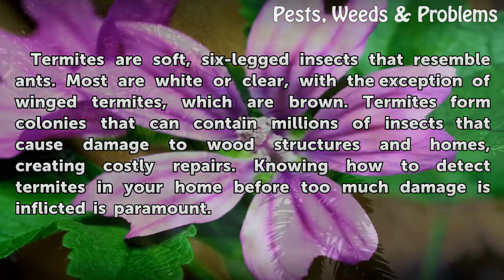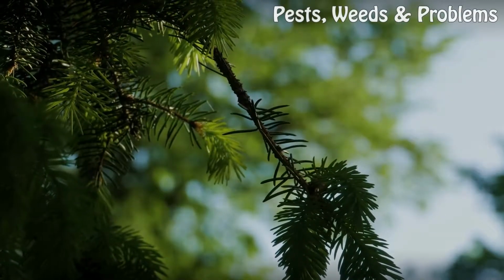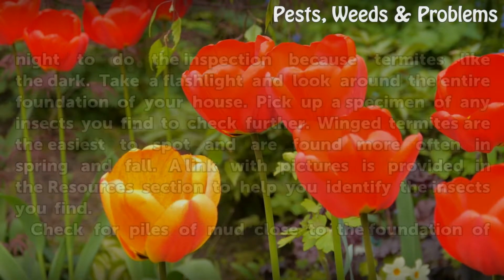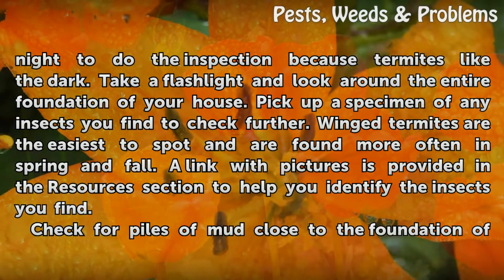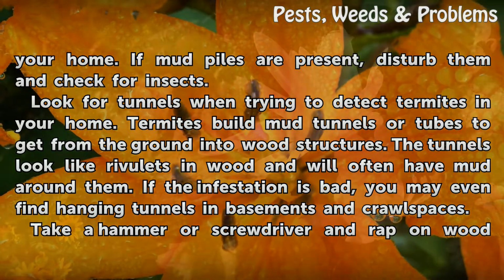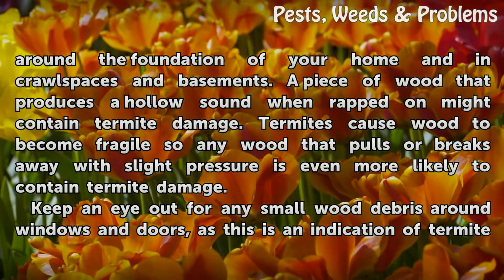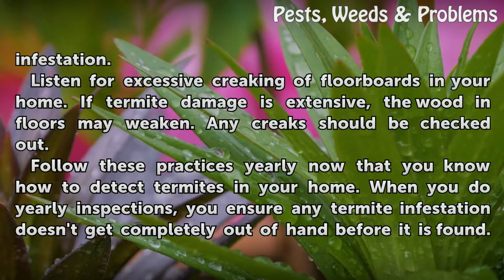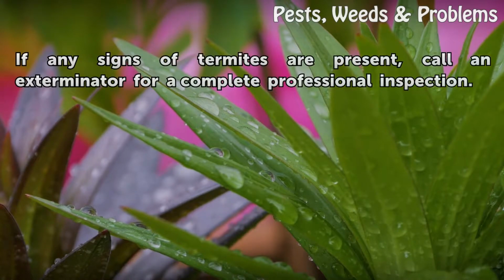How to Detect Termites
How to Detect Termites. Termites are soft, six-legged insects that resemble ants. Most are white or clear, with the exception of winged termites, which are brown. Termites form colonies that can contain millions of insects that cause damage to wood structures and homes, creating costly repairs. Knowing how to detect termites in your home before too...

Table of contents How to Detect Termites
Things You'll Need 00:43